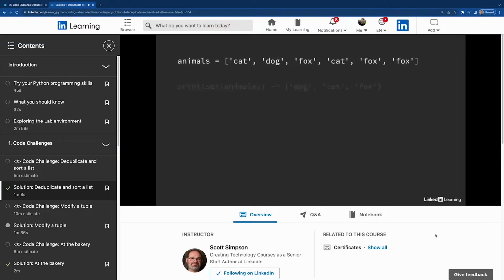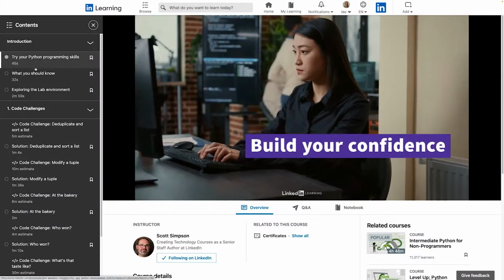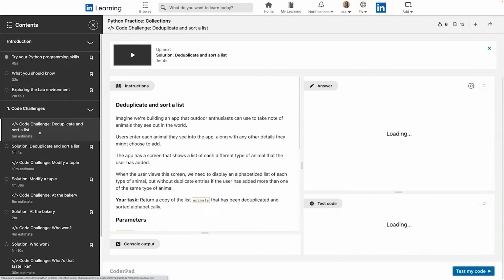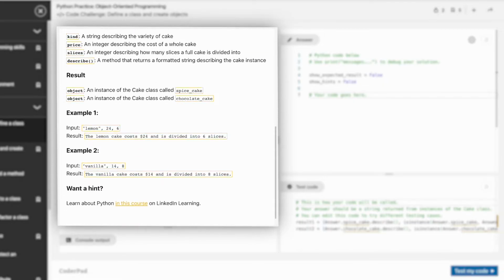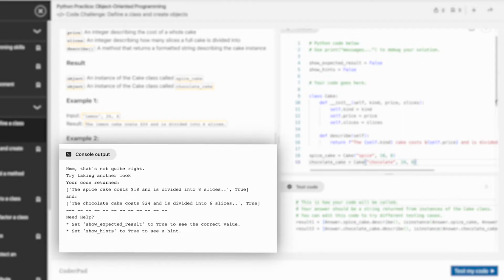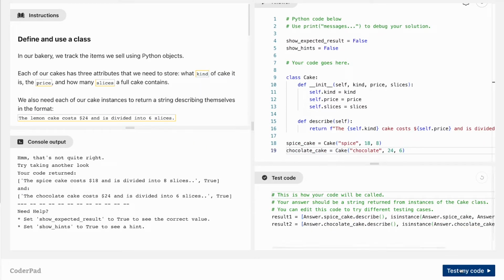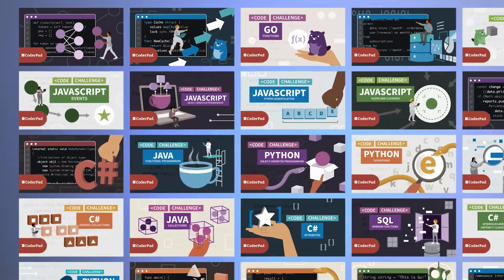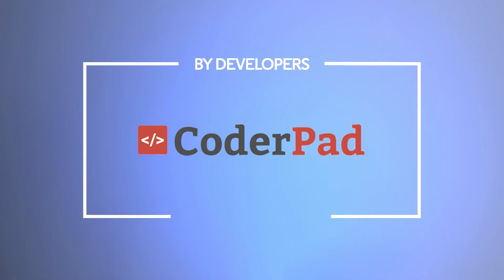Hands-On Practice with LinkedIn Learning Code Challenges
LinkedIn Learning provides hands-on practice so you can advance your coding skills in today’s top programming languages. These coding exercises are on-platform and provide real-time feedback. Code Challenges powered by CoderPad empower you to upskill whether you are an experienced coder or just starting out.